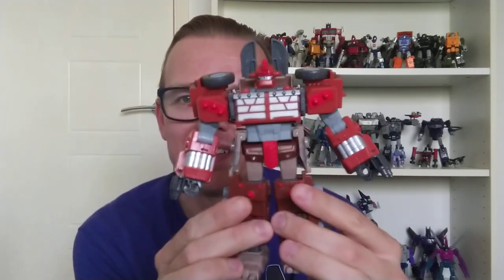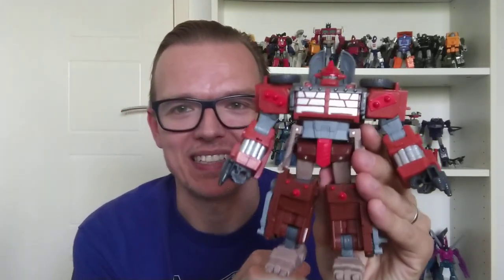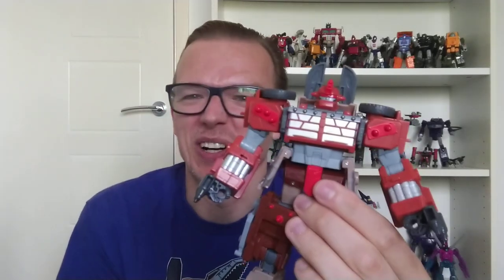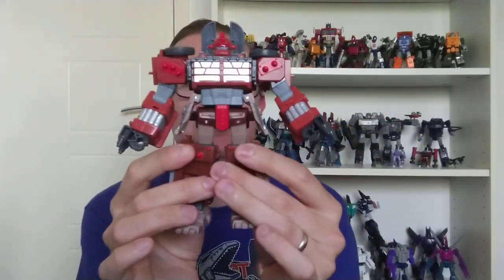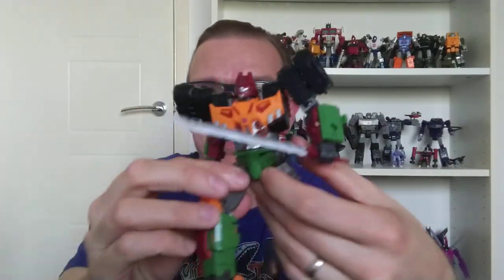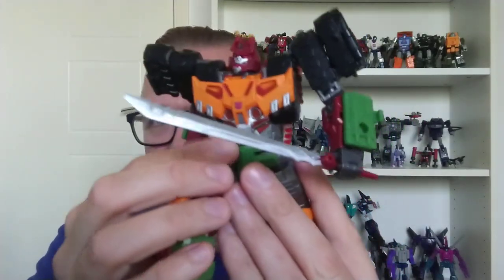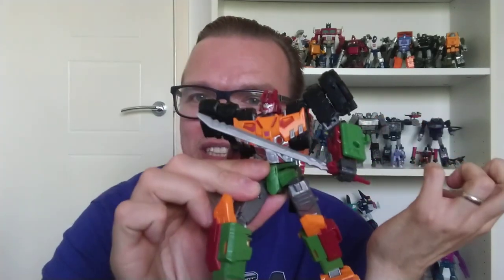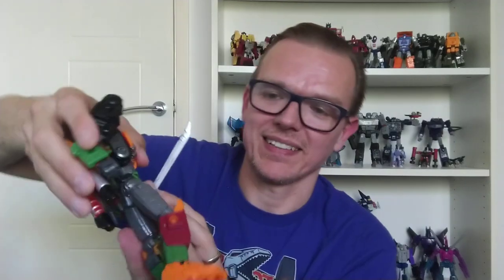September Nipp-haul! Transformers Bludgeon, Strongarm & Trashmaster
Sharing my thoughts on my Transformers pickups for the month of September.

Legacy Evolution Bludgeon
Legacy Evolution Strongarm
Legacy Evolution Trashmaster